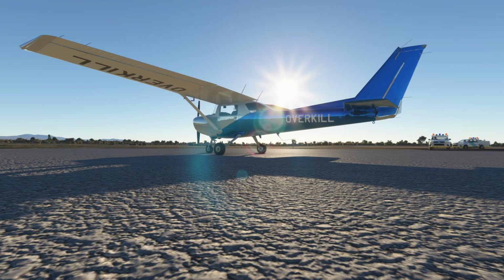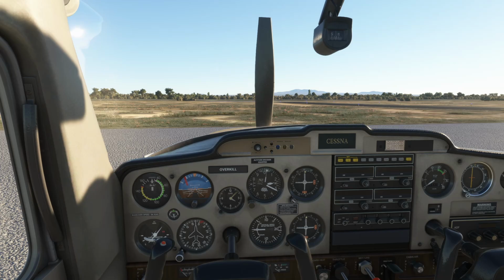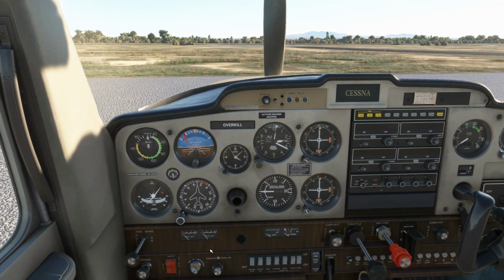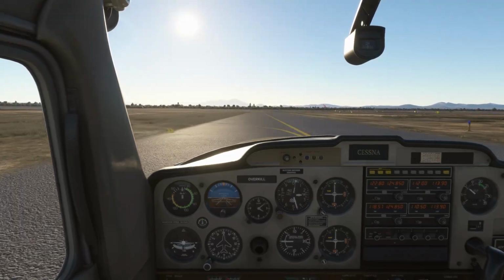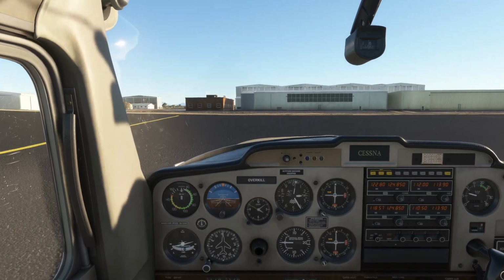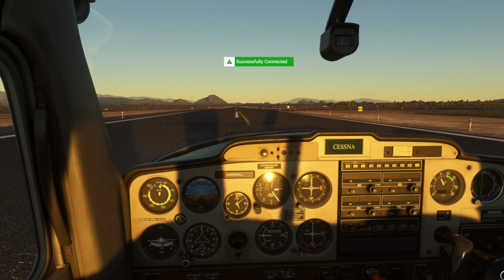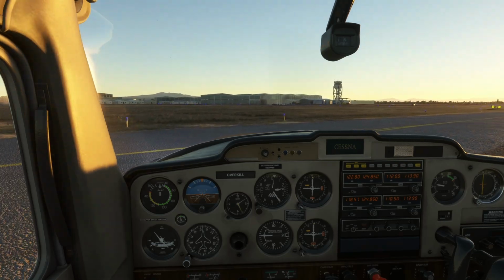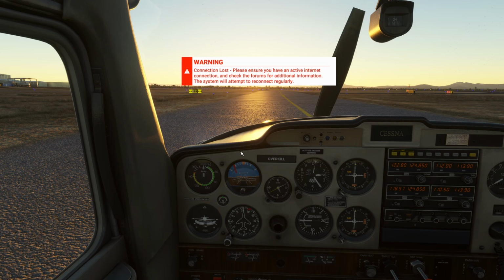Awesome Sounds For The Cessna 152 In MSFS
A new sound set for the Cessna 152 in Microsoft Flight Simulator while using the JPL Cessna 152!

0:00 Intro
2:30 Default Sounds
9:45 Boris Audio Works

747-800 Full Flight Tutorial Guide

My Specs
64GB DDR4 G.Skill RGBneo (Specifically engineered for AMD Ryzen)
RTX 4080
4k resolution